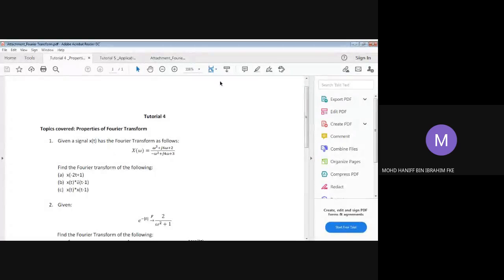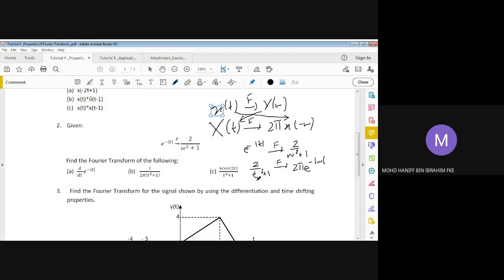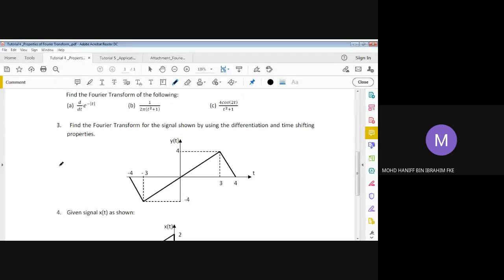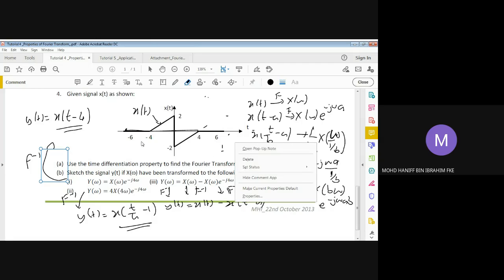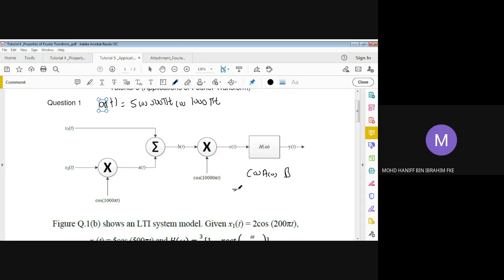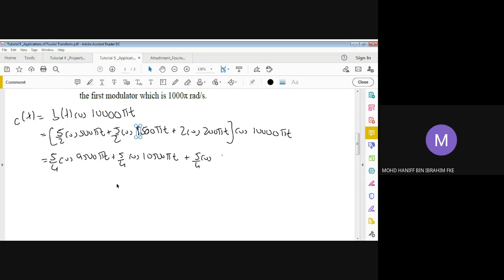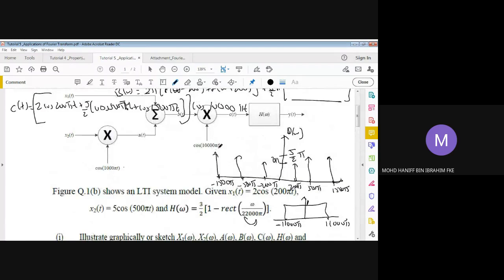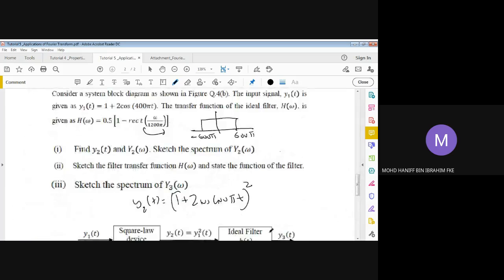Tutorial Week 7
Content of this lecture:

i) Tutorial on Fourier Tranform (Properties and Applications)